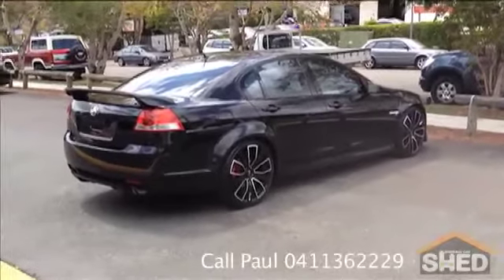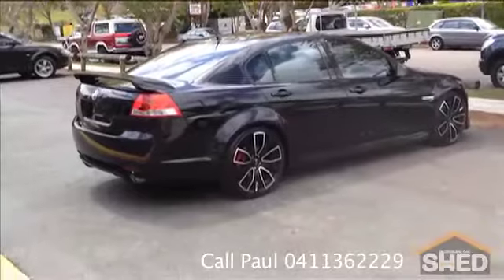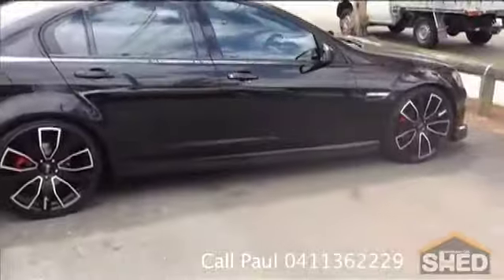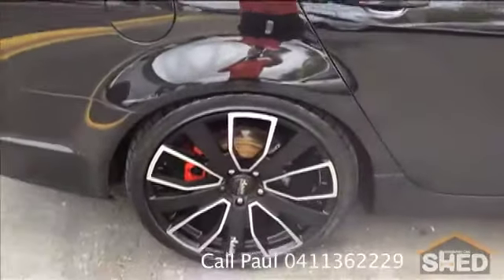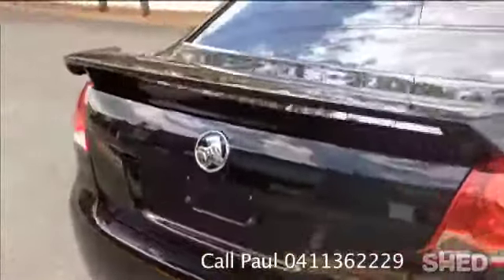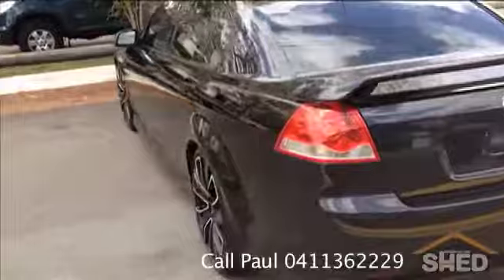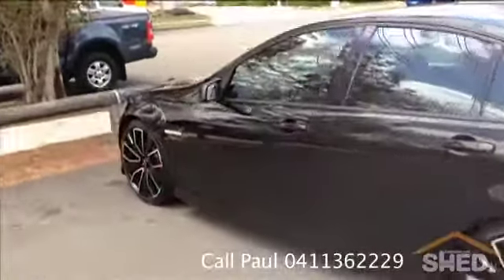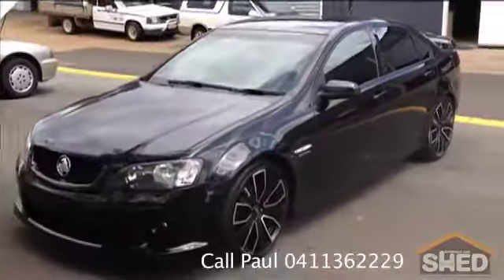2007 Holden Commodore SV6 Sedan Manual Black Brisbane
This Holden Commodore SV6 is a looker and with these low kms, is as good as one gets. Come to our shed and see it for yourself today.